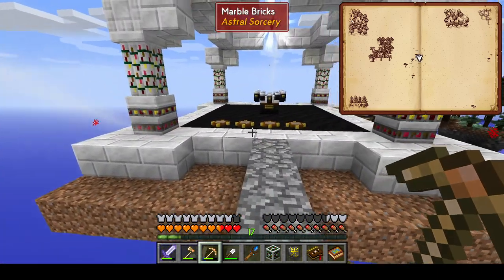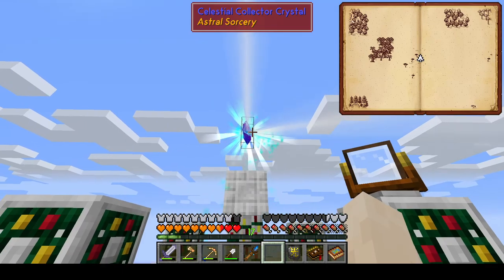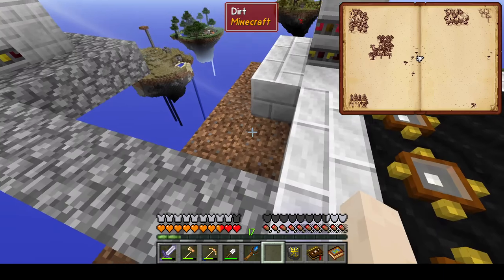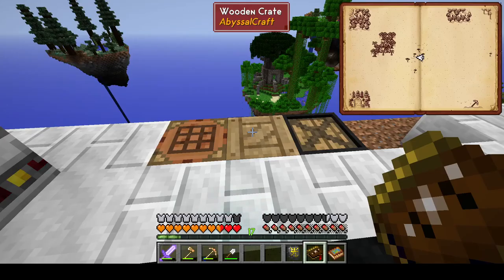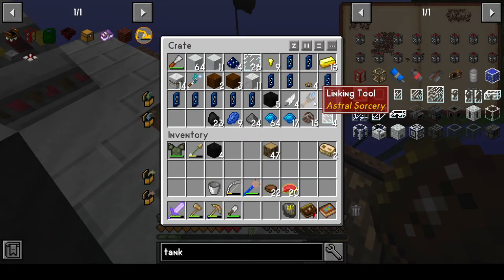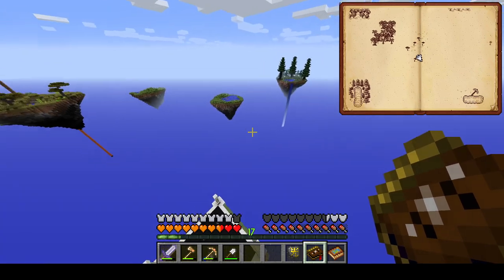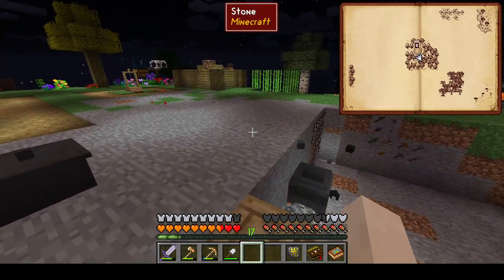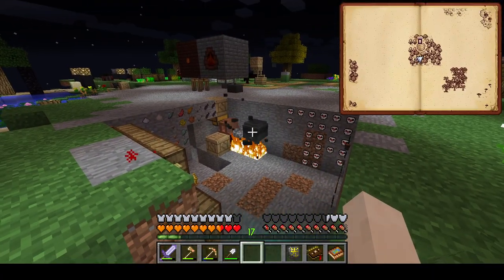SevTech: Ages of the Sky Ep 24 - Astral Sorcery cleanup and creative flight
Finishing off figuring out how to fly with Astral Sorcery, turns out we can get creative flight instead of just elytra flying!